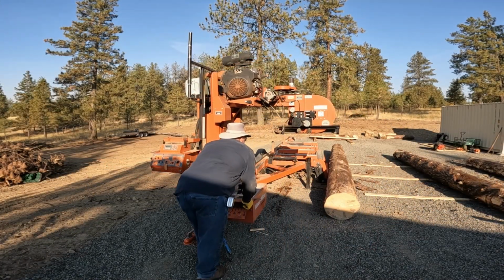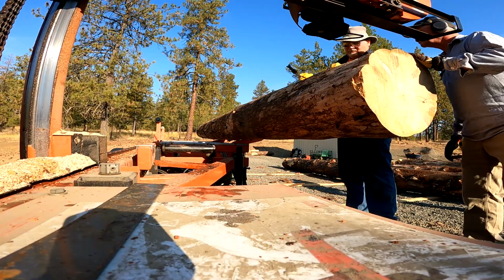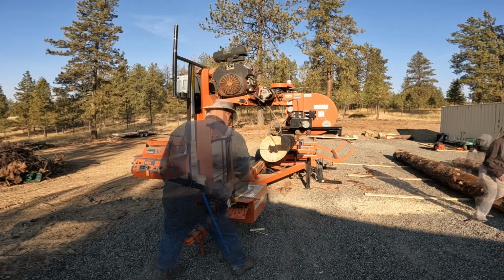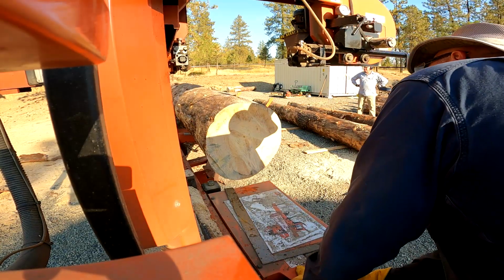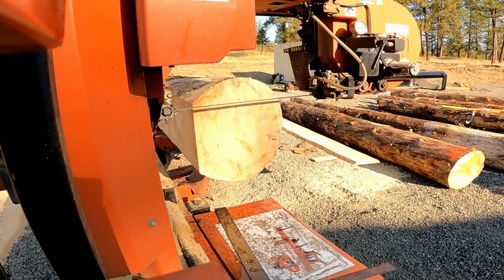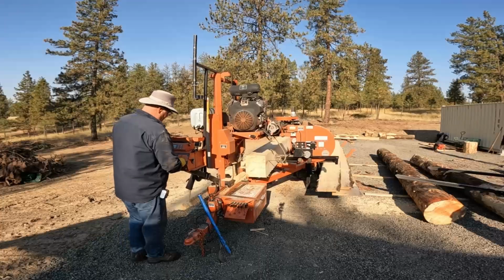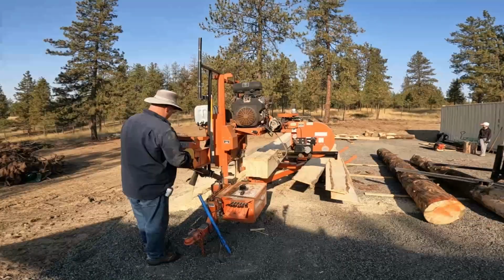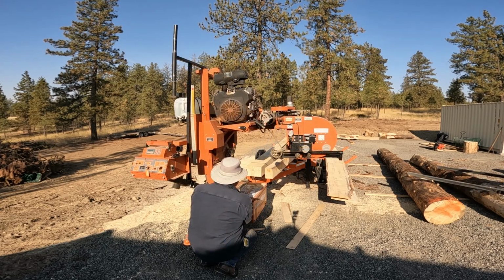Moving Logs With Magic! WoodMizer LT40 Sawmill In Action!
Ever have trouble moving logs on the deck of your sawmill?  In this video I will show you how to easily move a log on your wood mizer lt40 or lt35 with this simple tool and your hydraulics!

I used to push logs down the deck on the mill using the toe board rollers, then I started using a chain and the hydraulic side supports for moving logs and that worked well but I knew of another way and I just needed to get myself a hook!  I did and this is the result!